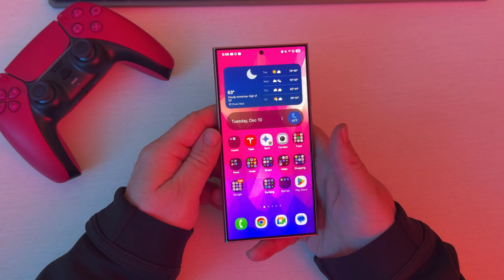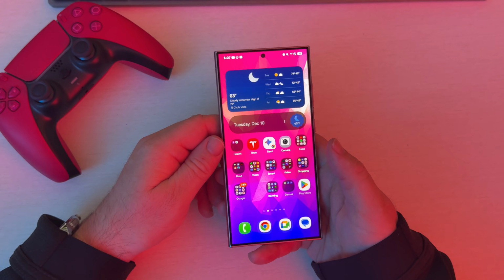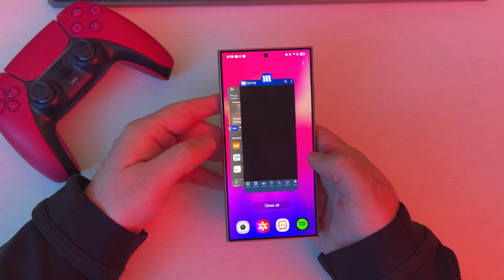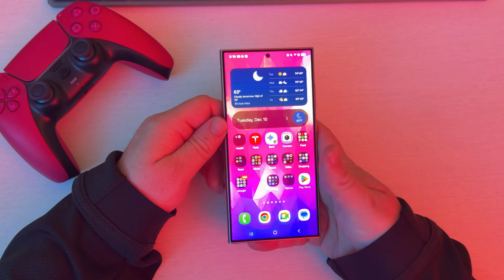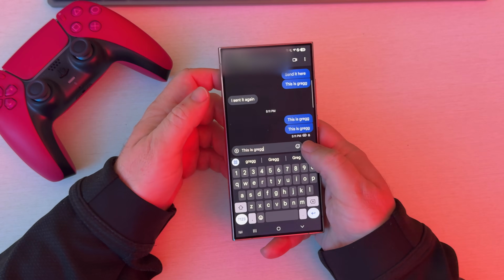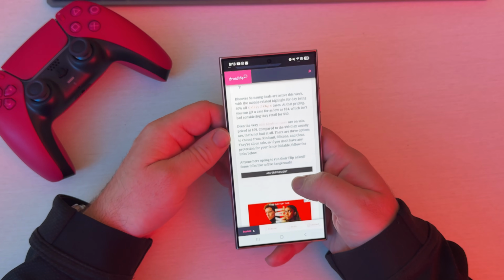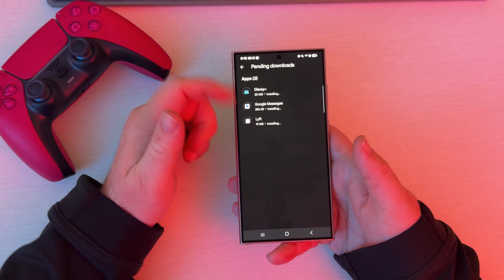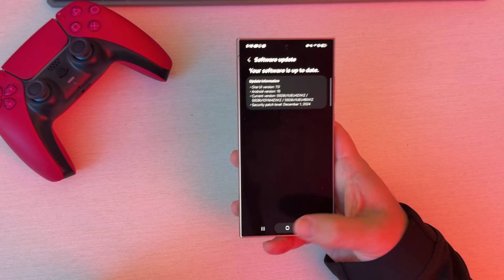Samsung Galaxy For Beginners